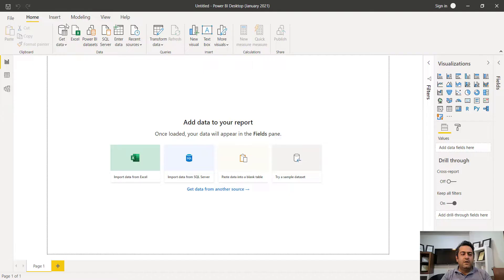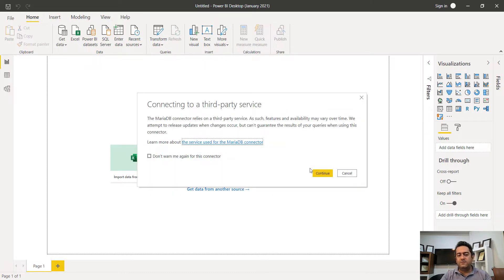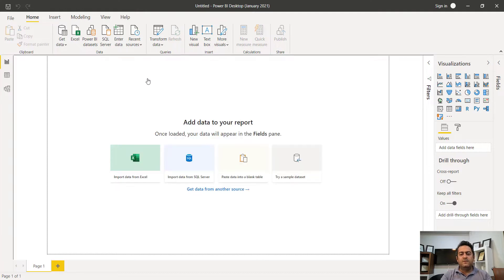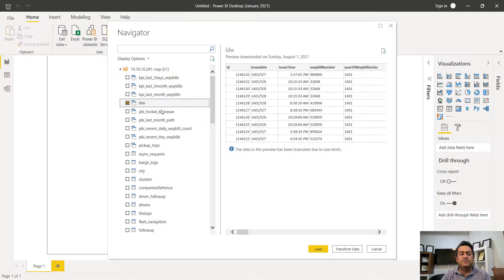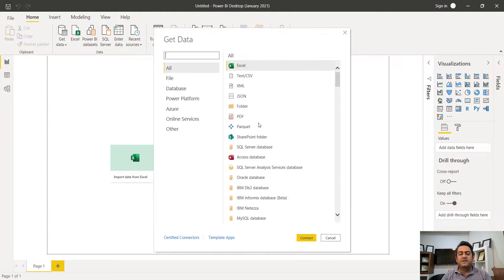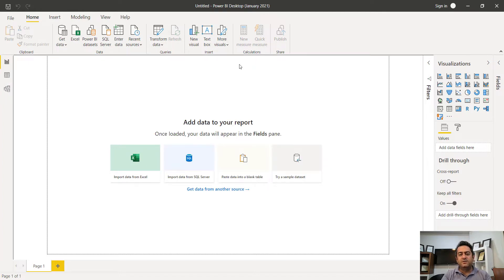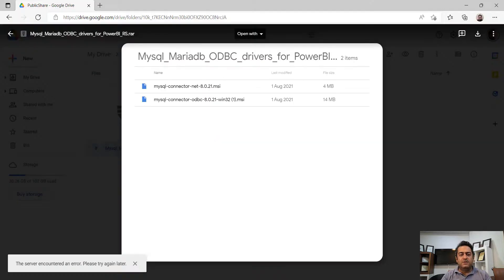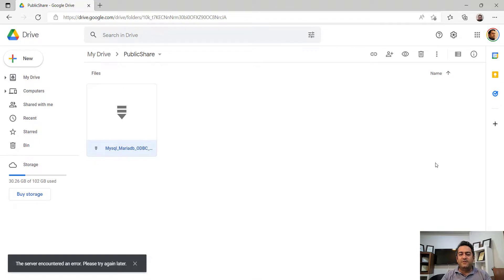Connecting PowerBI to Mariadb Database Using Mariadb and MySQL ODBC Connector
My English Videos are moved to new channel named Data World

این ویدئو به زبان فارسی و همراه با تست اتصال به Report Server تولید شد و در لینک زیر قرار گرفت